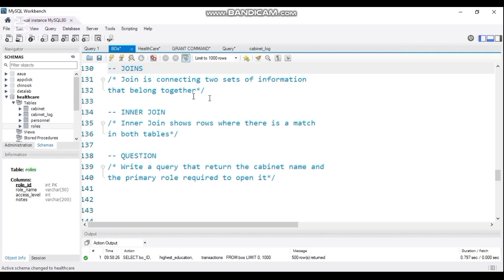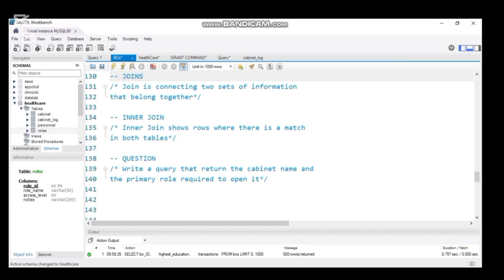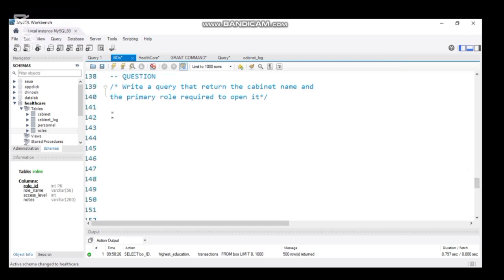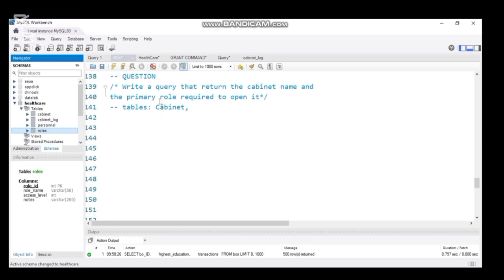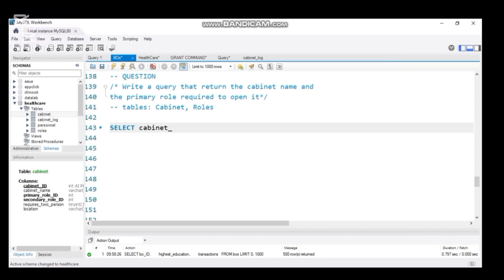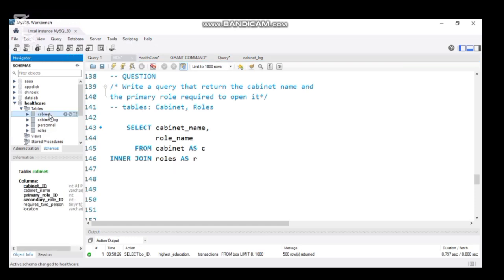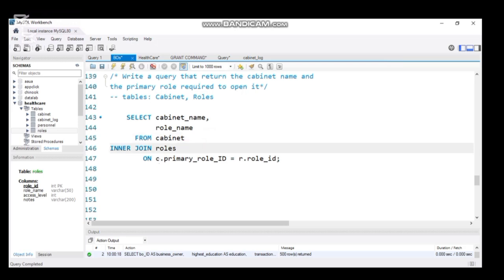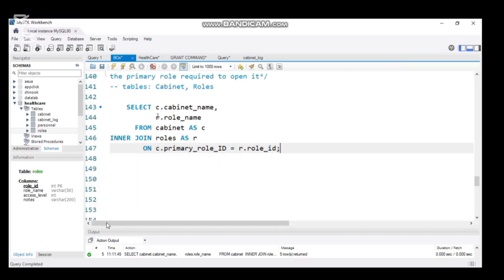SQL INNER JOIN (First Video) explained in a real life scenario for Beginners.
In this video, I am exploring the JOIN concept in SQL. This is one of the most important tools that helps you connect information from different tables so your data can tell a complete story.

I broke it down using a simple healthcare scenario from my practice database. I showed how a cabinet table, a personnel table, and a roles table can be linked together using JOIN to reveal insights you cannot see from one table alone.

Watch how I used INNER JOIN to pull cabinet details and match them with the correct role or the person who opened it. I explained it in a way that even a beginner or non technical person will easily understand.